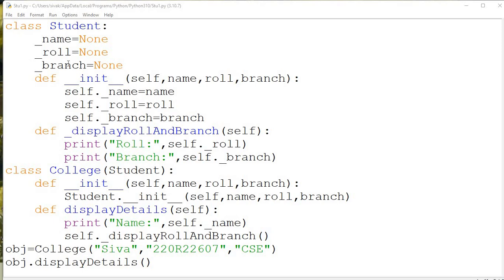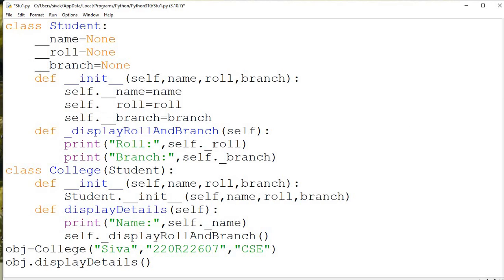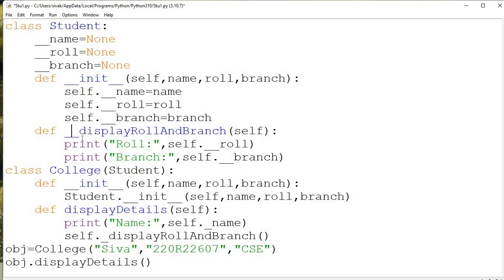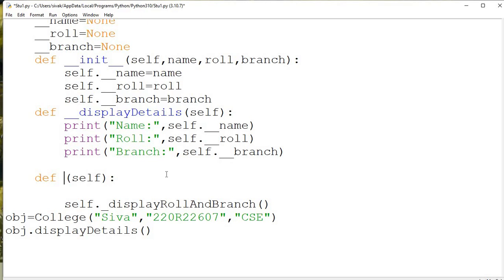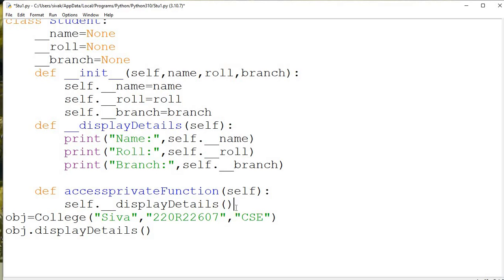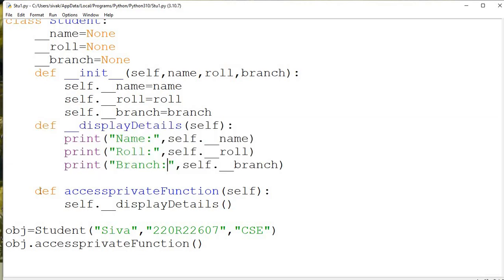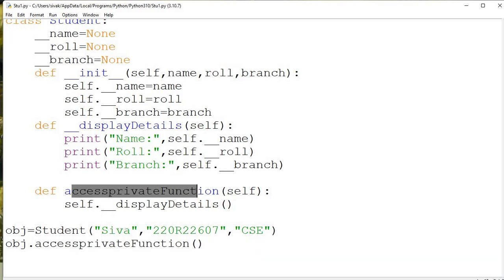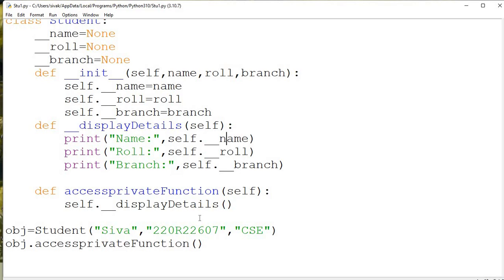private Access Specifier Example part5